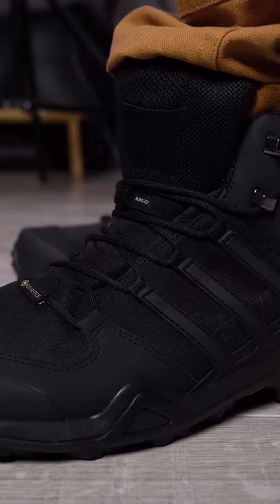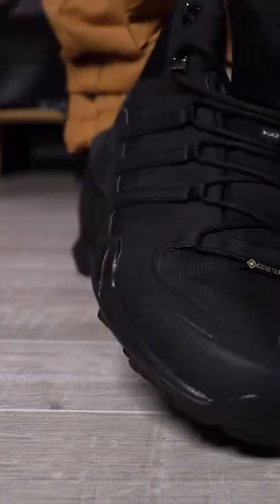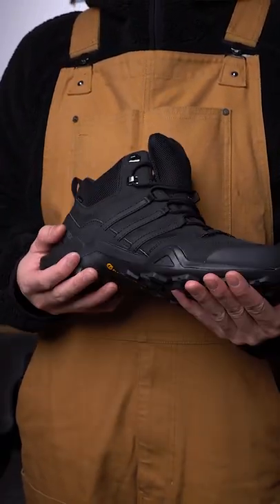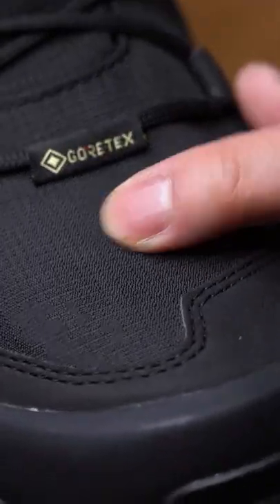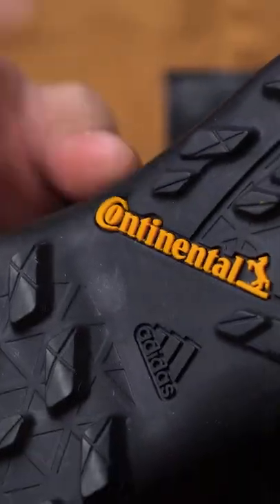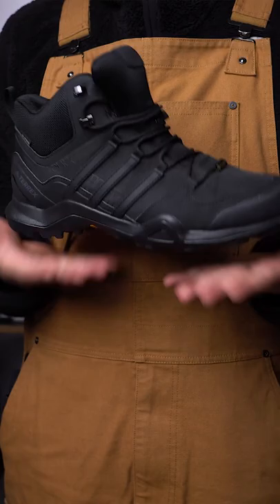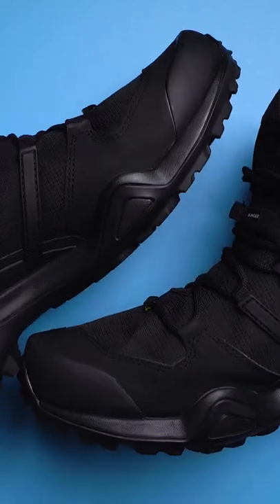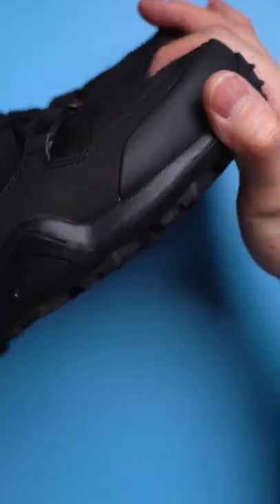A Tough Pair of Boots! - Adidas Terrex Swift R2 GTX Shoe